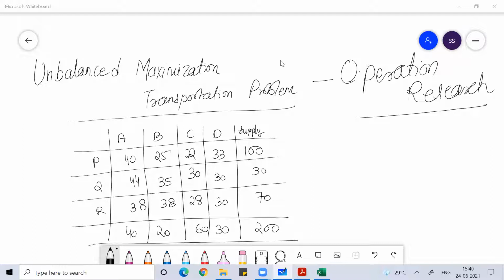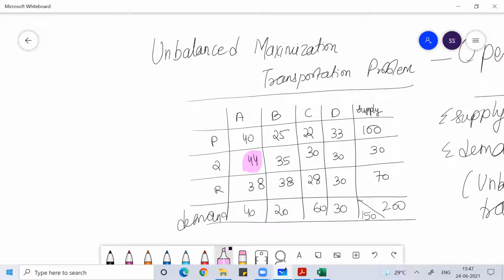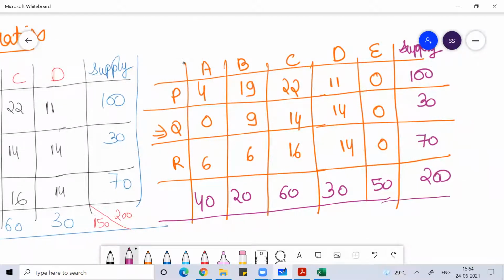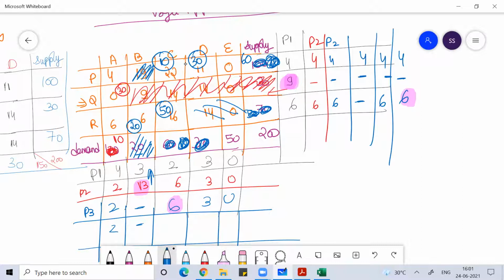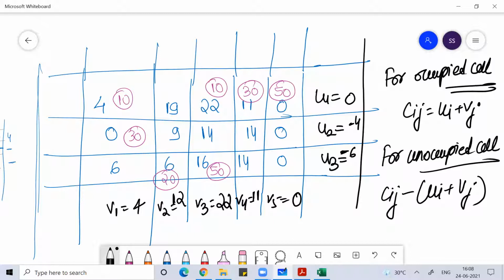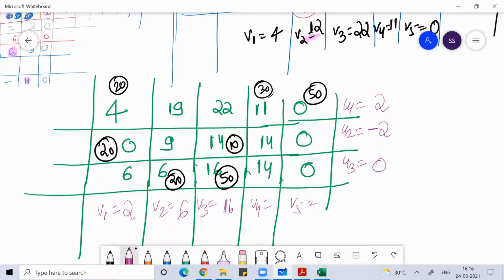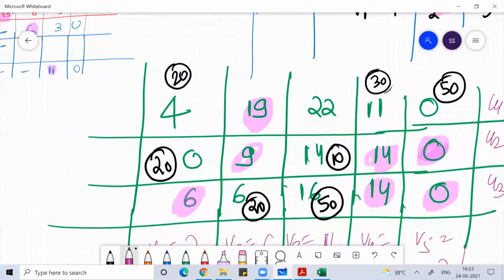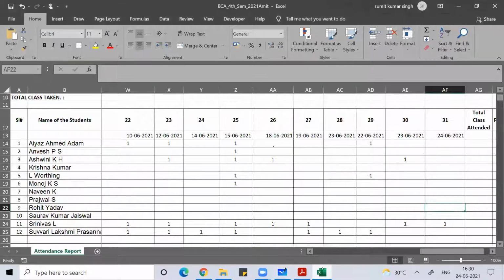Unbalanced Maximization Case Transportation Problem Operation Research